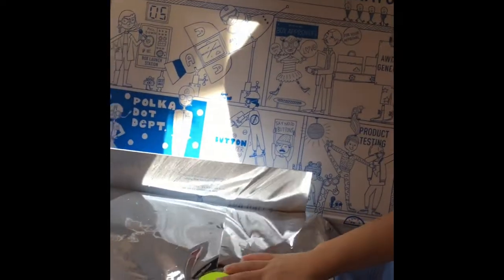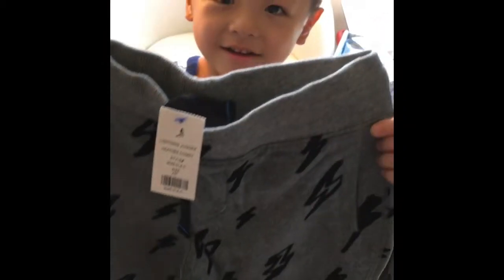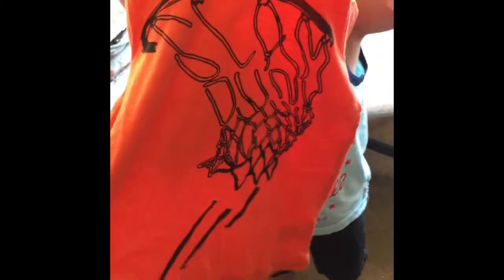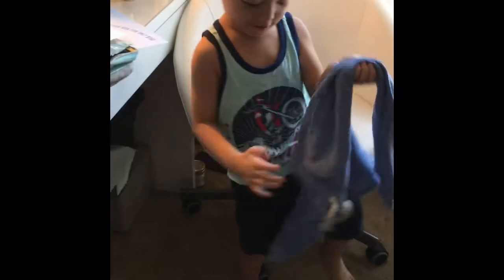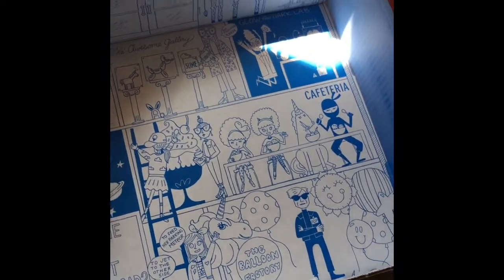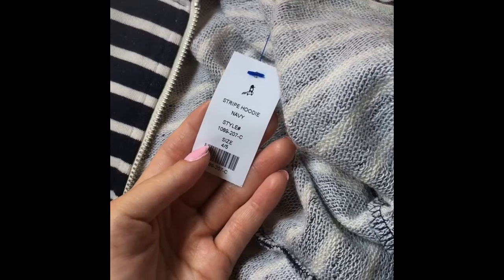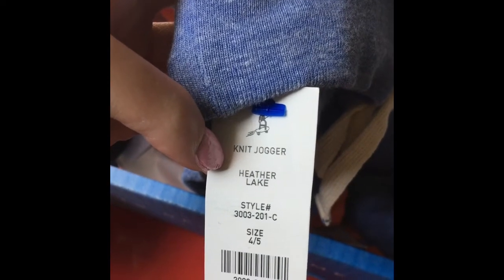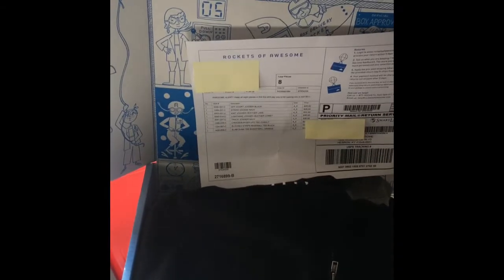Rockets Of Awesome Unboxing By A 4 Year Old (FALL 2018)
HI EVERYONE

Welcome To My ROCKETS OF AWESOME UNBOXING BY MY 4 YEAR OLD! He Was Being Silly In The Photo's, Couldn't Get Him To Stop Laughing! But, What Can I Say... He's Adorable!!

ROCKETS 🚀 OF AWESOME
8 Styles Picked Just For Your Son / Daughter Starting At $16, FREE RETURNS!

They Will Send You Every Seasonal Box Every 3 Months! It's So Convenient (& So Easy)

Before Each Box Ships You'll Be Charged A $5 Service Fee Which We'll Credit Towards Anything You Choose To Buy From The Box. Cancel Anytime By Contacting Rockets Of Awesome!

FIRST BOX GUARANTEE
If You Don't Love Your First Box They'll Refund Your Service Fee.

Seasonal Shipments
A Box Every 3 Months. So Easy. Simple To Cancel Anytime.

Directions:
* Add A Child
* Age
* Size
ie.
2/3/4 Years Old
Our Size 4/5 Is Designed For Boys Who Are 3'2" - 3'8" Tall & Weight 36 - 45 Ibs.

Some Bottoms Come In Both Size 4 and Size 5. For Those, Which Size Would You Prefer?
(4 /5)

Upcoming Seasons
Winter Box
Boxes Ship Between October - January

Spring Box
Boxes Ship Between February - April

Summer Box
Boxes Ship Between May - June

(They Will Email You When Your Upcoming Boxes Have Shipping Dates)

*  Your Child's Name?
* How Old Is Your Child?
Baby, 2, 3, 4, 5, 6, 7, 8, 9
* What Size Top Does Your Child Wear?
4T, 4, 5, 6, 7, 8
* Style
Sporty Athletic, Classic Preppy, Modern Casual, City Cool
* Select All Styles That He / Won't Wear
Tight Fit, Big Brand Logos, Button Down, Stripes, Denim Jeans, Big Graphics
* Select All Colors That He / She Don't Like
Orange, Green, Yellow, Red, Blue
* What Does He / She More Color Of?
School Clothes, Weekend Clothes, * , * , Basics, Trendy Pieces, Athletic Wear, More Tops, More Bottoms, Backpack, Fall Styles & Wear Now
* GAP, MACY's, KOHLS, OLD NAVY, TARGET, NORDSTROM, CREW CUTS, ZARA
* What Makes Him / Her Special?
Active, Shy, Chatty, Artistic, Weird, School

* CHOOSE FROM 5 CUSTOM - STYLES BOXES A YEAR
* TRY AT HOME, PAY FOR WHAT YOU KEEP
* KEEP A BOX FULL, THEY'LL CLOTHE A CHILD IN NEED

WATCH SOME OF MY VIDEOS:
* UNBOXING BUMP BOXES